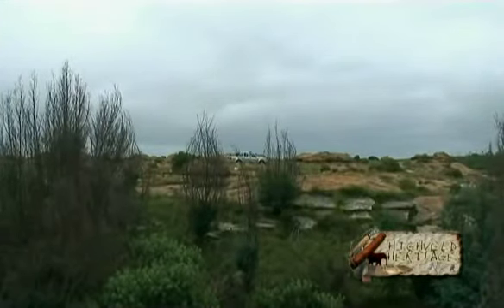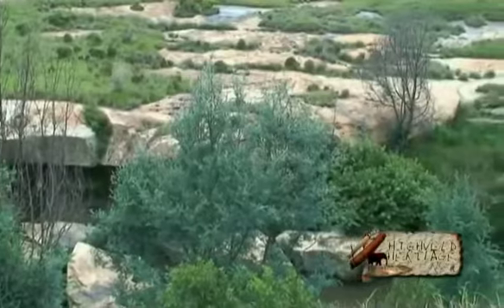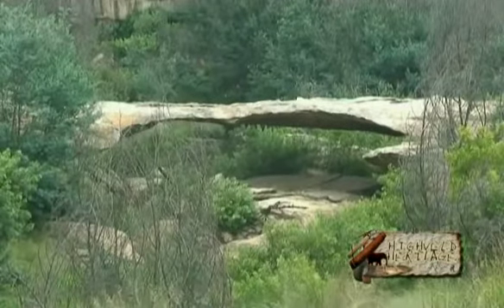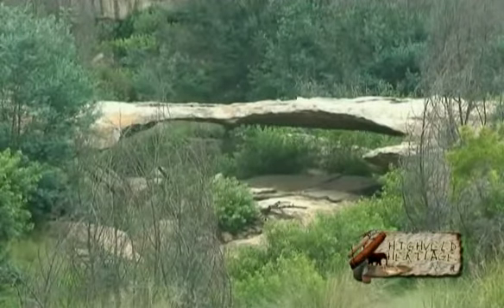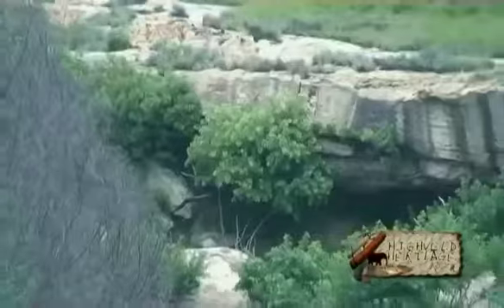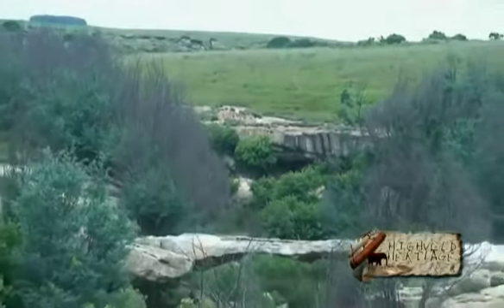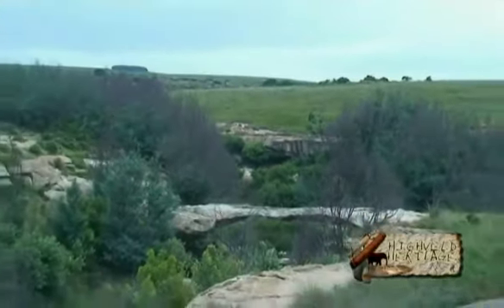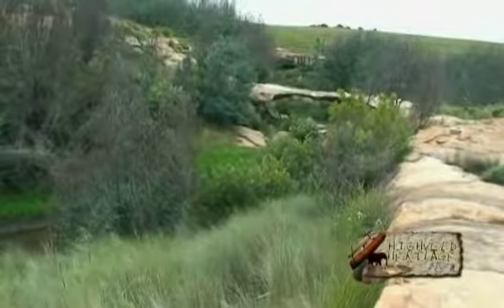Athol Stark: Largest Natural Erosion Bridge in South Africa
Athol Stark on the Natural Erosion Bridge
One of the most outstanding feature of the Highveld Heritage Route, where this unique and one of a kind geographical features has been created by the natural erosion of the sandstone plateau